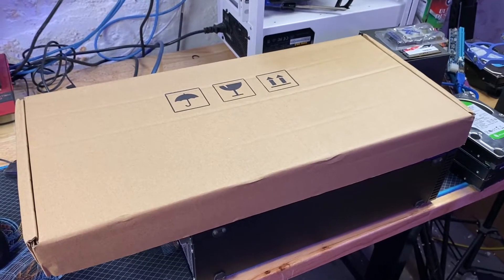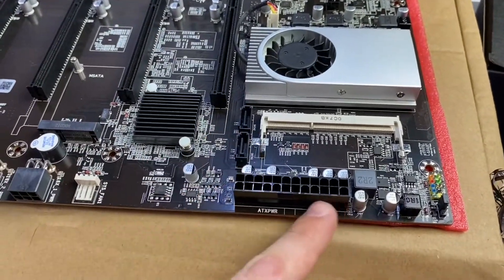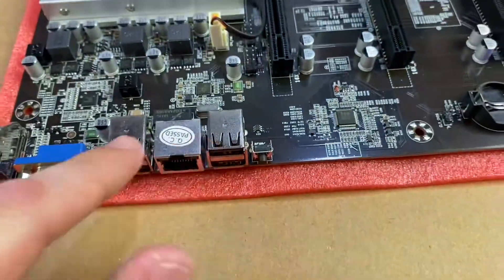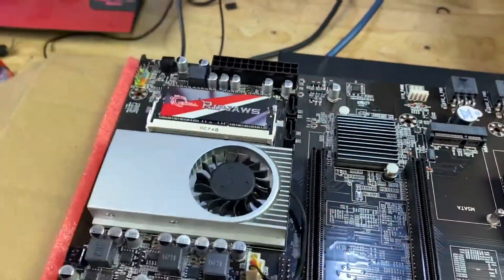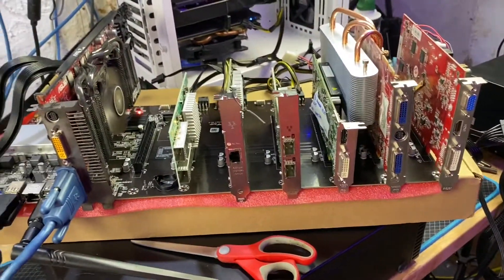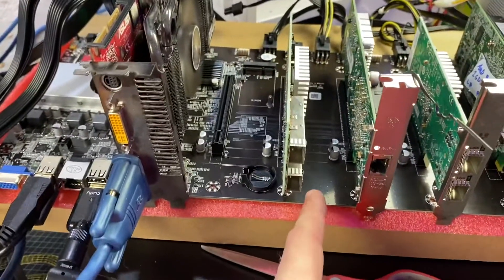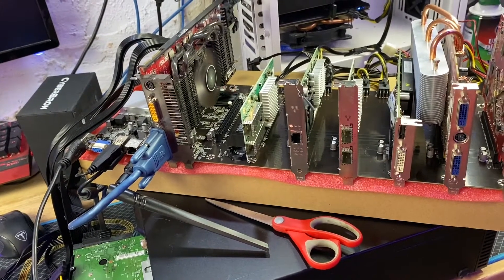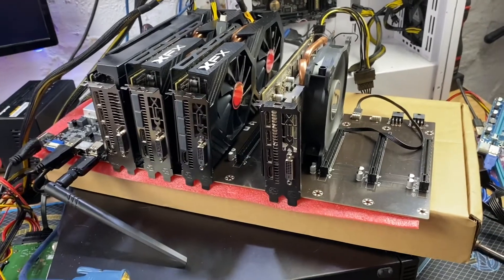$90 Jingsha 8 GPU mega mining motherboard unboxing and overview BTC T37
super strange 8 GPU 8x pcie x16 (x1) motherboard with a built in CPU, Graphics and a single sodimm slot for $90